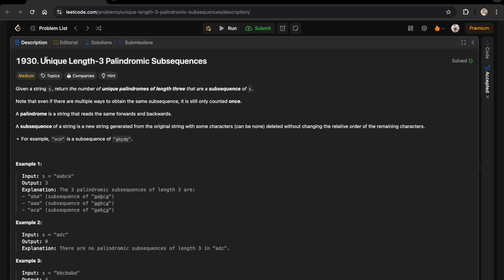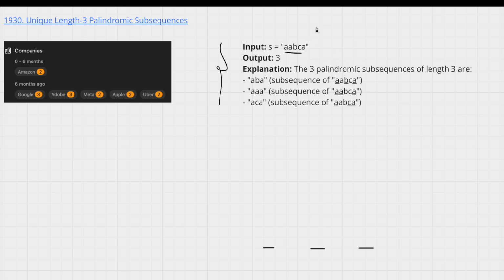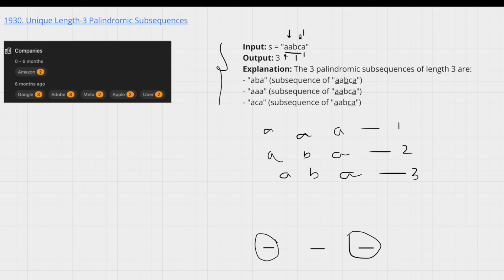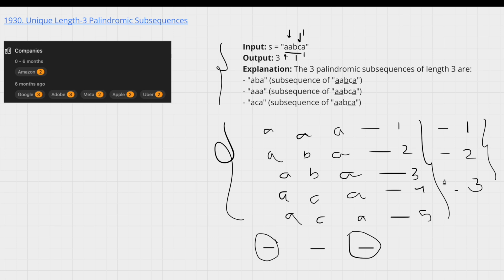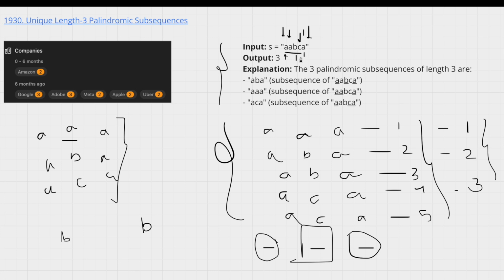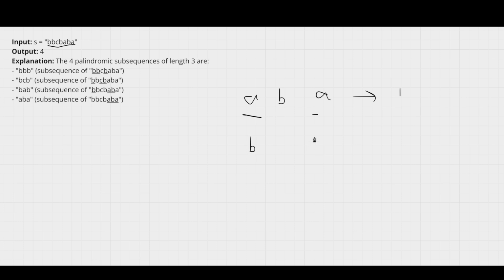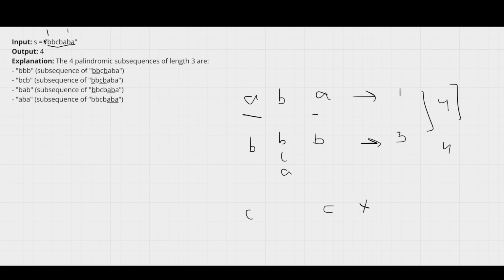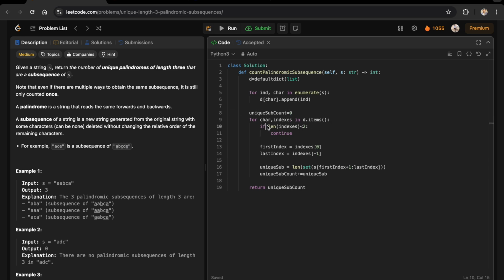1930. Unique Length-3 Palindromic Subsequences || Leetcode POTD || Python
Companies: Amazon, Google, Adobe, Meta, Apple, Uber